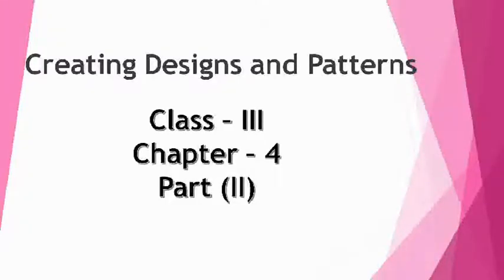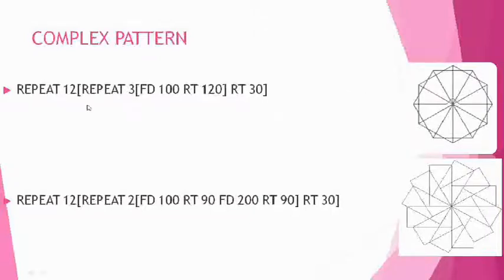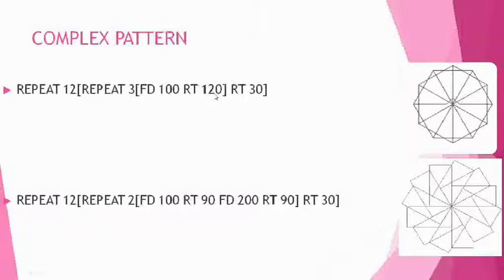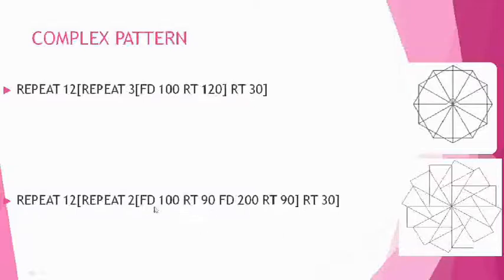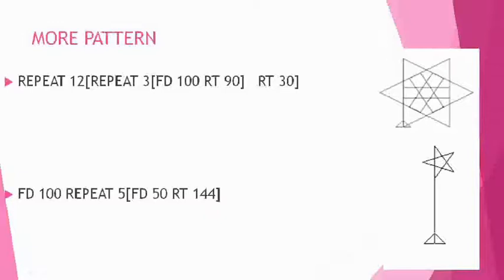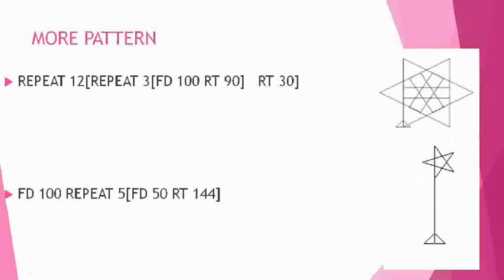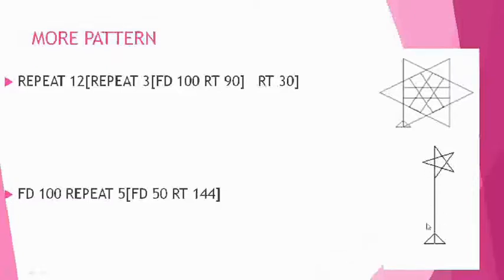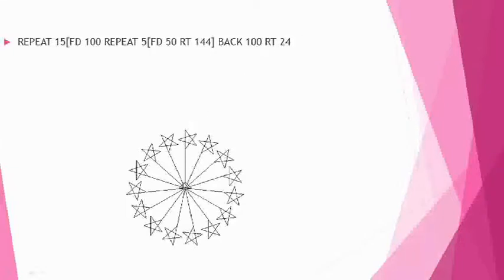COMPUTER | CH 4 CREATING DESIGNS AND PATTERNS - II | CLASS III